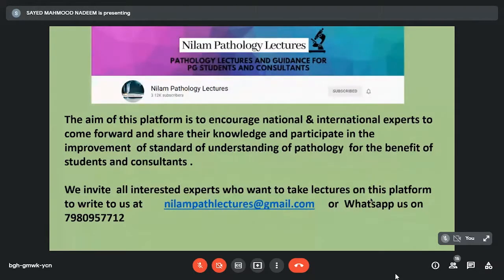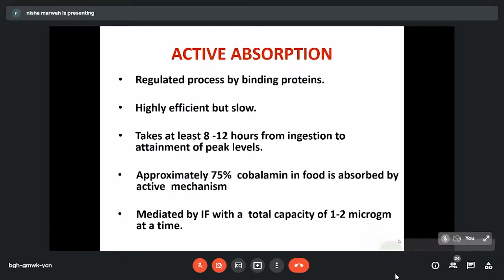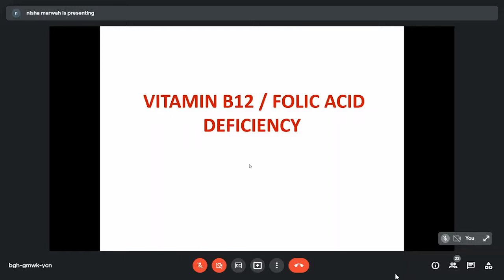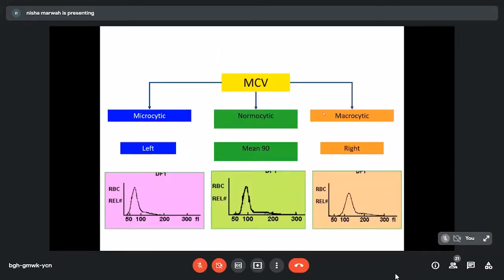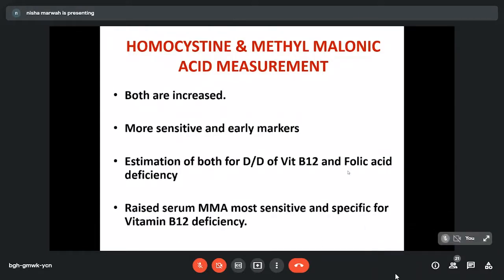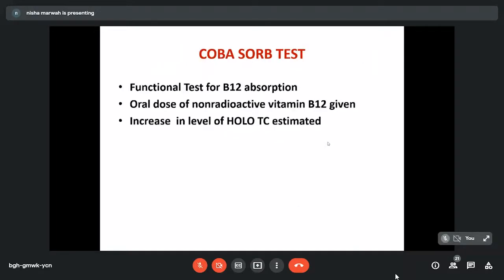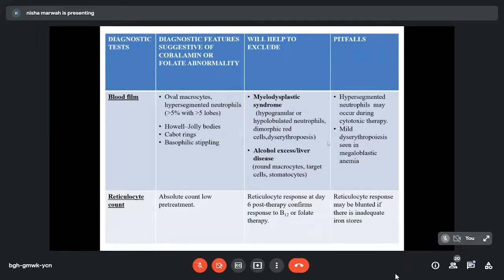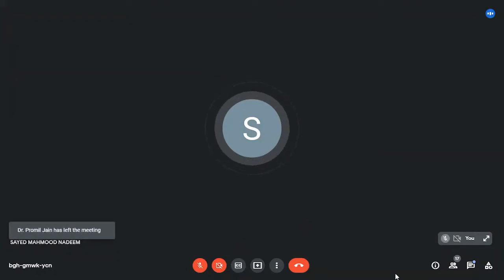Pursue 15 H (Uploaded): Hematology – Folate, Cobalamin, and Megaloblastic Anemia.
Pursue 15 H  (Uploaded): Hematology – Erythrocytic Diseases.
Folate, Cobalamin, and Megaloblastic Anemia.

Lecture conducted by:
Dr Nisha Marwah
MD Pathology (PGIMS, Rohtak)
Professor of Pathology and Deputy Dean, PGIMS, Rohtak
30 years of teaching experience
More than 180 publications in national and international  journals
Multiple presentations in International and National conferences
Guest speaker and chairperson  in many national conferences
More than 20 Thesis supervised.
Observer ship in Liver Pathology at QE Hospital Birmingham, UK (2011-12)